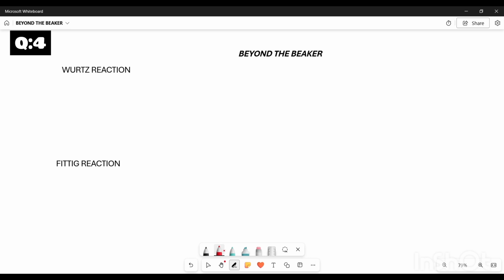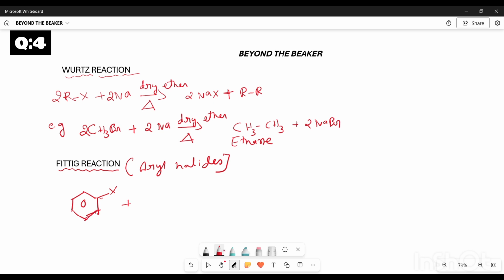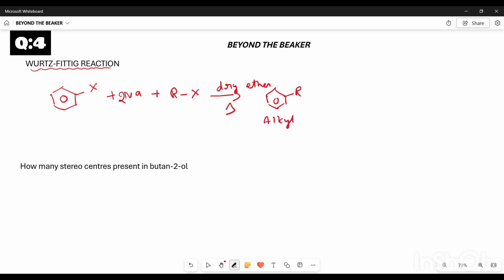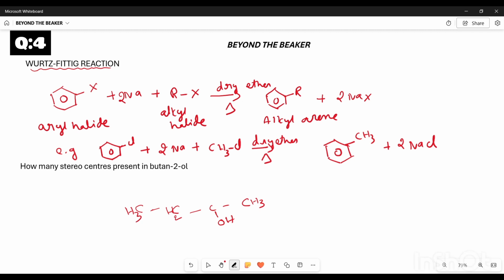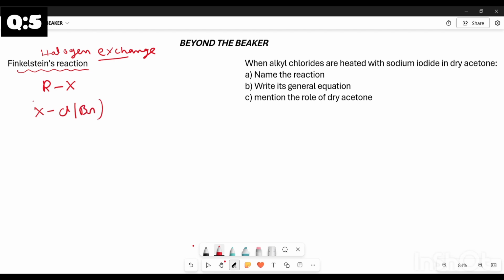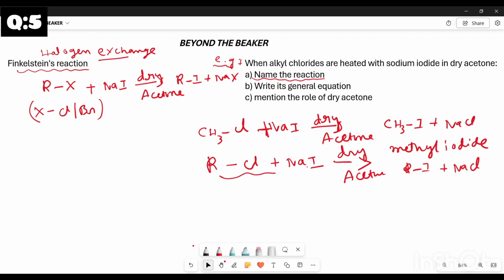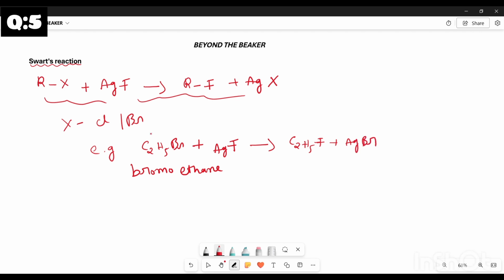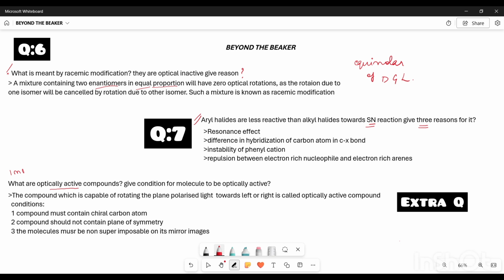Haloalkanes & Haloarenes — Answers to Q-4,5,6,7 | PU BOARD | Score booster series| Beyond the beaker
Continuing the PU Board Important Questions Answer Series on Beyond the Beaker 🧪

In this video, we cover the answers to Questions 4, 5, 6, and 7 from the chapter Haloalkanes and Haloarenes in a clear, exam-oriented format.

The explanations focus on how to write scoring answers for board exams.

📌 Watch the questions video first and attempt them on your own before checking these solutions.

📚 More answer discussions will follow in the next parts.

Revise step-by-step and boost your exam confidence ✨